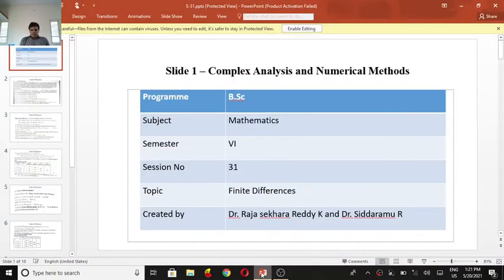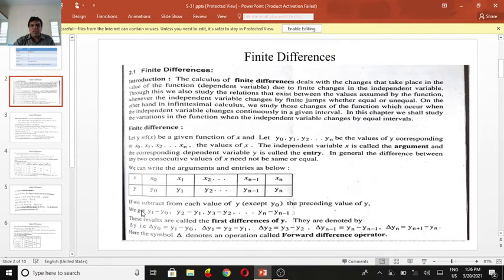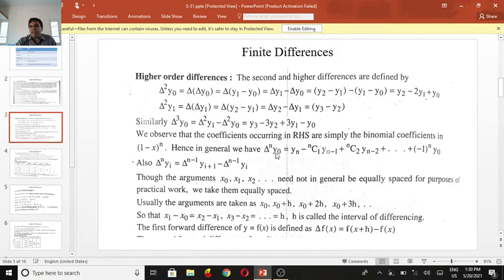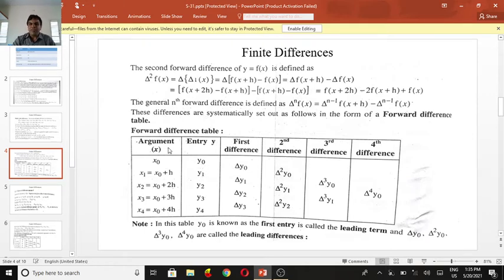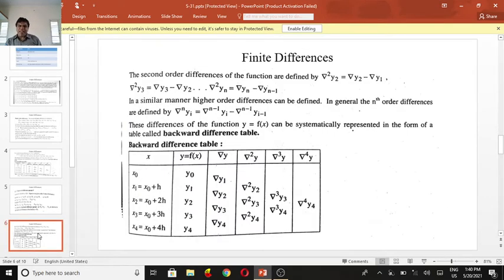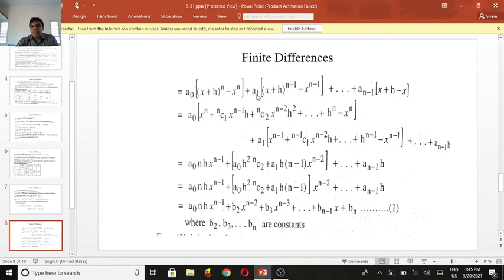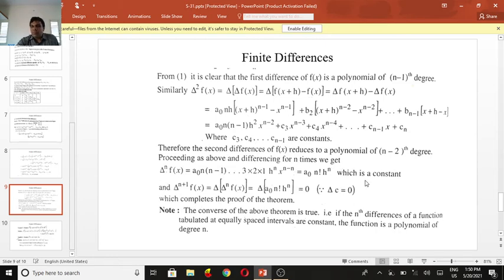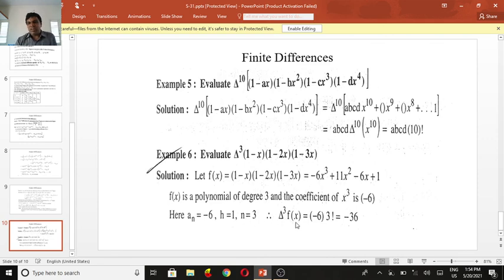Complex Variables and Numerical Analysis S-31